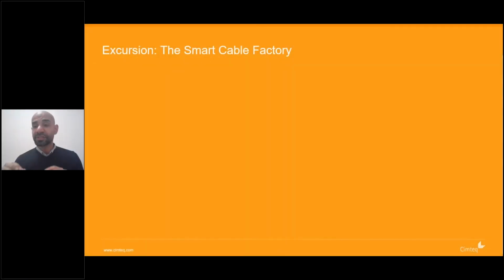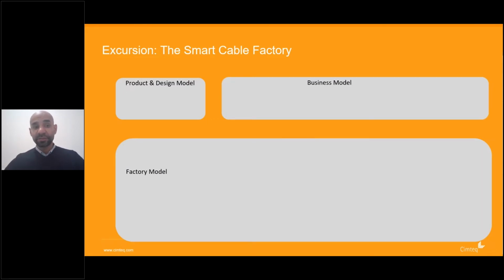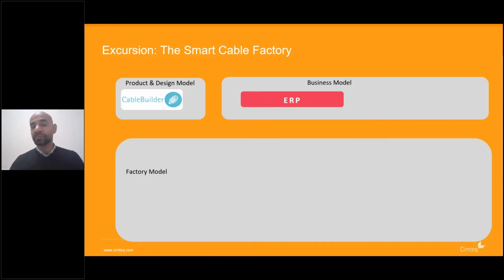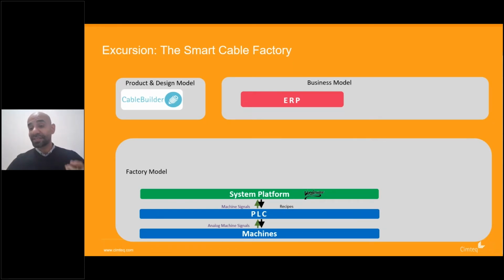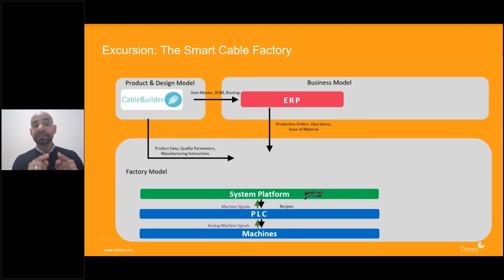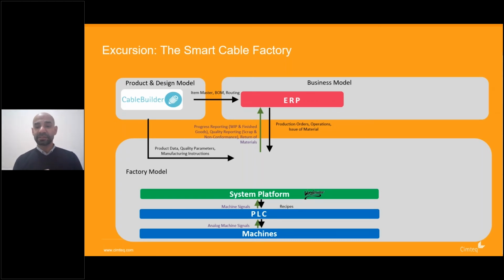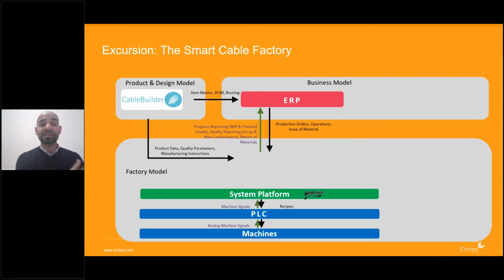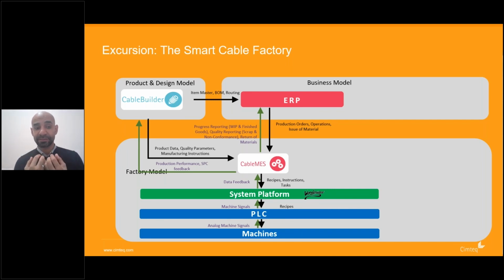The SMART Cable Factory (Cimteq)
This video explains why smart factory status is vital in wire and cable manufacturing. it describes the three main models in the cable factory: Product design model, business model and factory model.